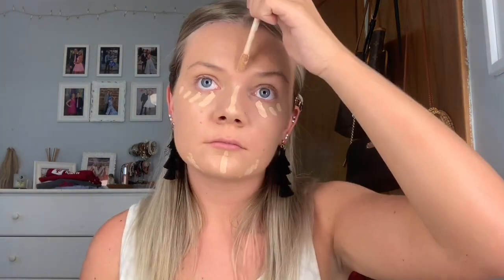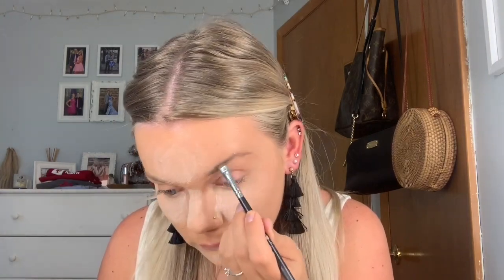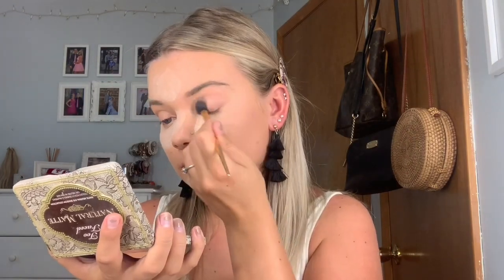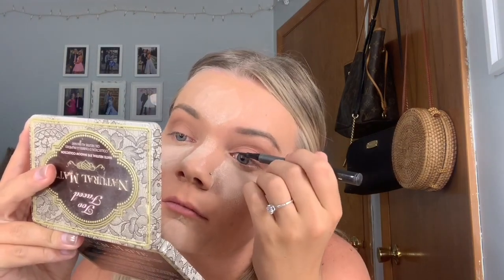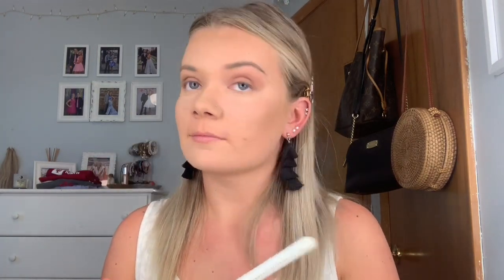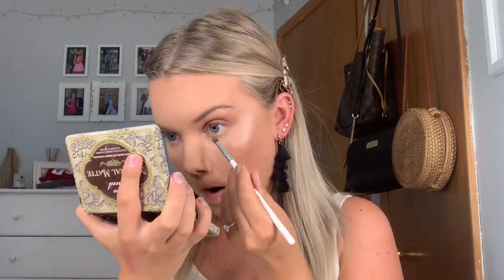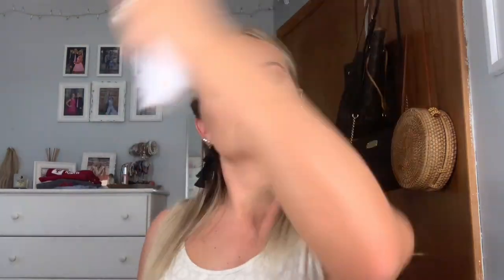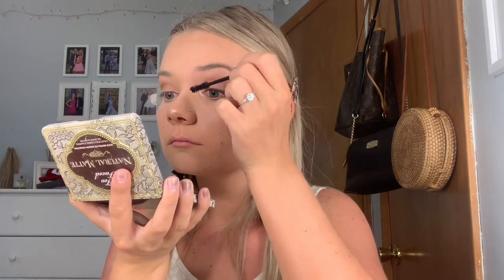Simple, Everyday Summer Makeup♡︎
Thank you all so much for watching! This was my first voiceover and creating a makeup tutorial is sooo out of my comfort zone so please be kind♡︎

I have exciting back to school videos coming up so soon!♡︎

This video is not sponsored in any way and all opinions are my own! ♡︎

xoxo, Madeline ♡︎